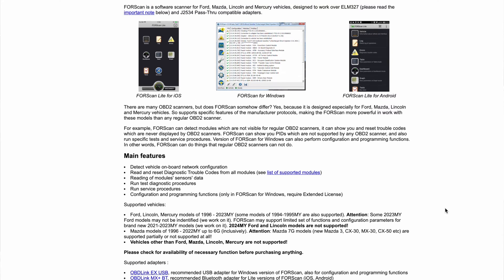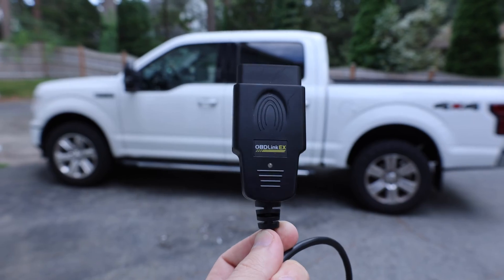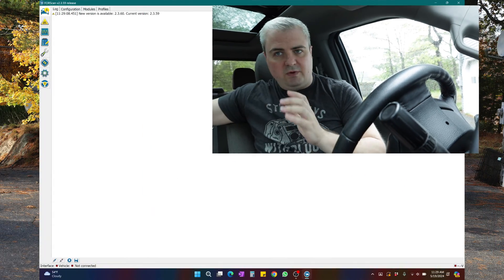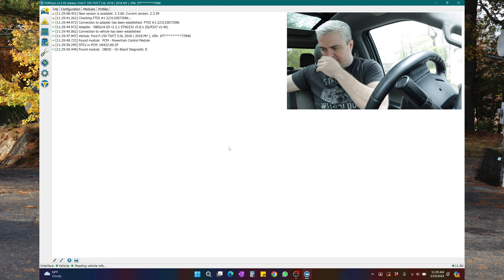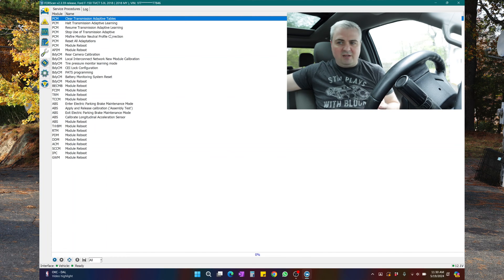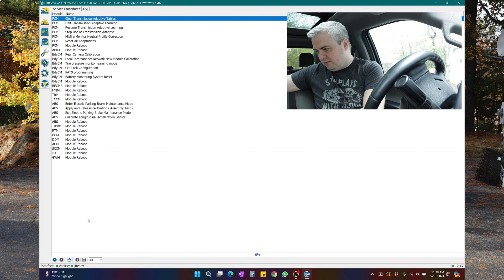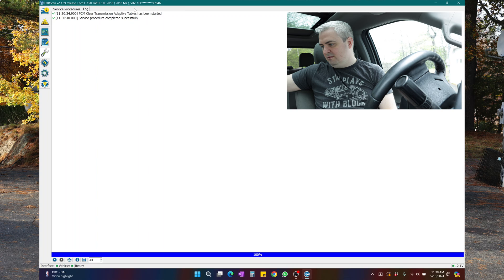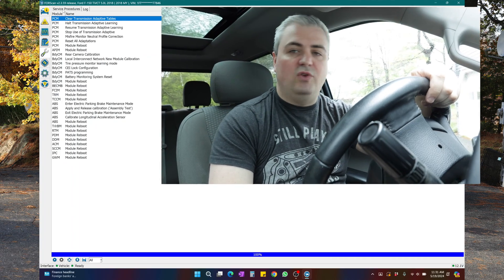Fixing a Hard Shifting F150! | FORScan Mods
In this video I'm showing you how to Clear the Transmission Adaptive Tables within the PCM of the Ford F150. We will use FORScan and an adapter cable (linked below) to make this change. I highly suggest everyone do this if you are seeing rough or hard shifting of your 10 speed F150 transmission!

OBD EX Cable